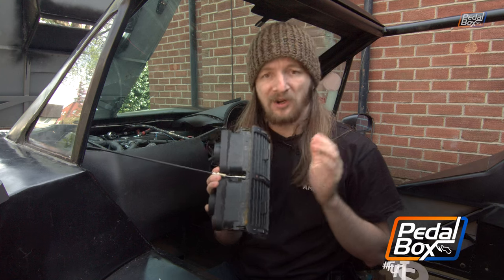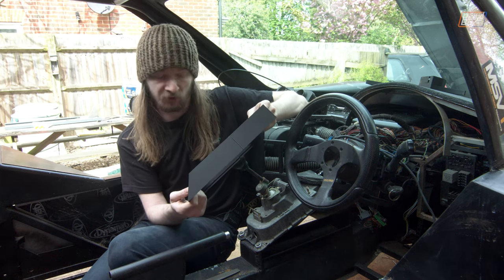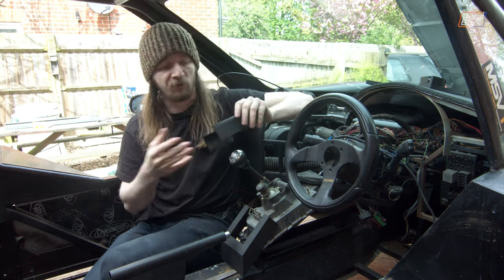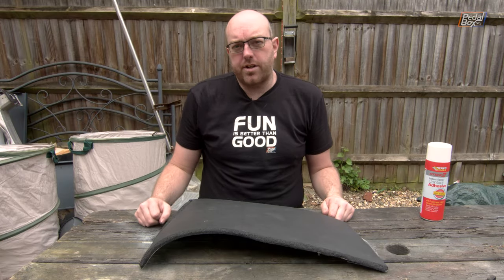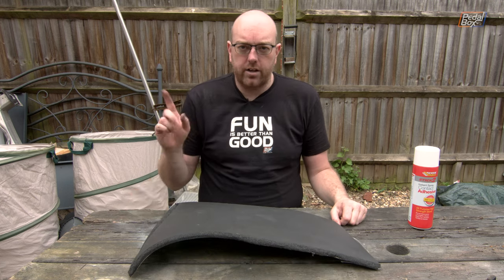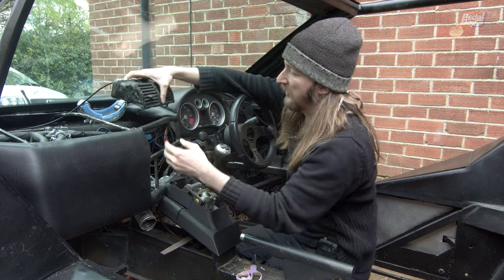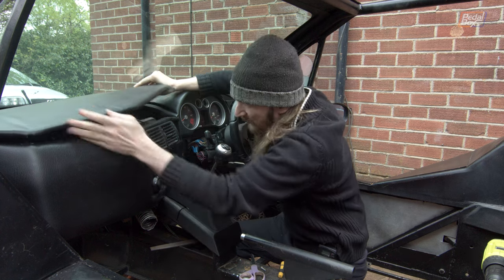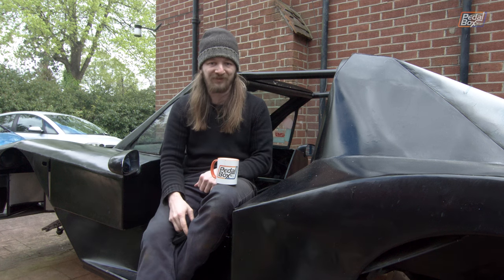3D Printing Mounts and Covering a Dashboard | Audi TT Kit Car | PedalBox Episode 155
There's a fine line between finishing something completely and finishing it enough to be tested. You'd think the interior of our car was low priority, but we have to mount the switches to something AND we have to make sure it's not a hazard to anyone in the car. So we need to pad and cover up the edges with something soft and we've been 3D printing more parts for mount thing